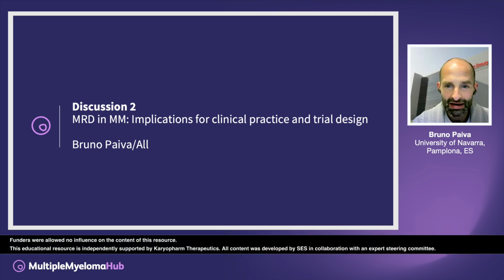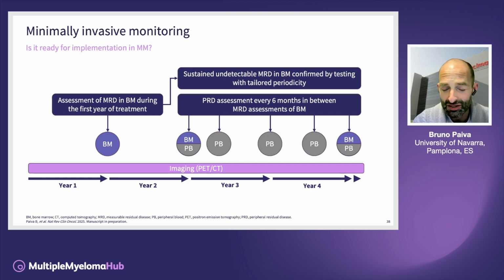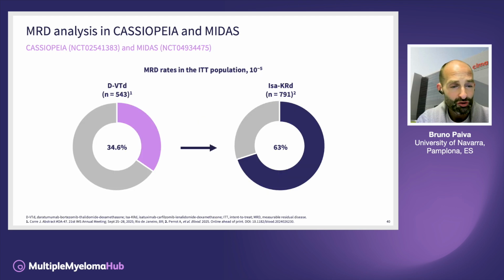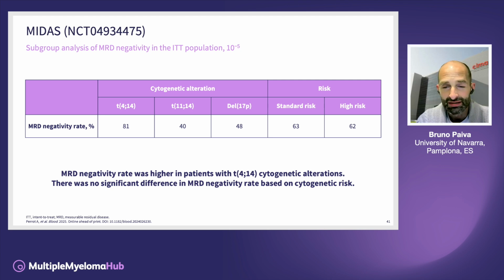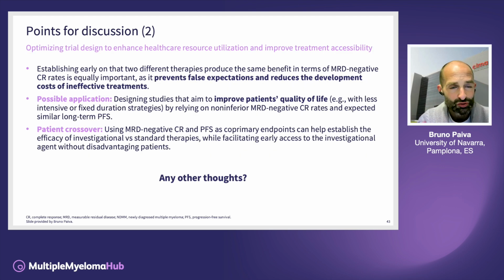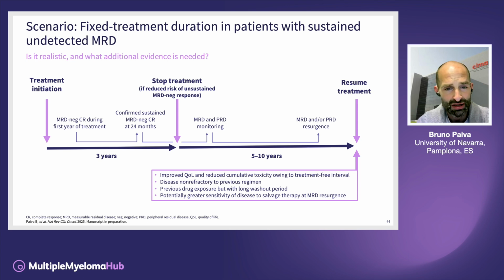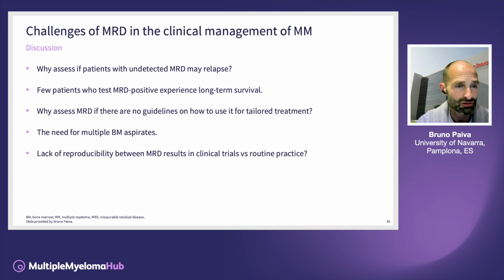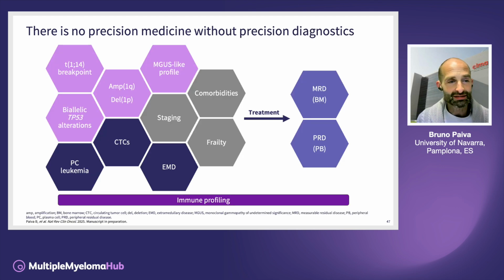MRD in MM: Implications for clinical practice and trial design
During the Multiple Myeloma Hub Steering Committee Meeting in April 2025, key opinion leaders met to discuss the implications of measurable residual disease (MRD) on clinical practice and trial design in multiple myeloma (MM). The meeting opened with a presentation by Bruno Paiva and featured a discussion including Paul Richardson, Hang Quach, Sonja Zweegman, and Rakesh Popat.

During their presentation, Bruno Paiva explored the evolving role of MRD in MM, highlighting both clinical and research applications. Paiva reviewed current MRD detection methods, evaluated sustained MRD negativity as an indicator for long-term survival outcomes, discussed the value of MRD as an early endpoint in clinical trials, and outlined scenarios where MRD could guide treatment decisions, such as fixed-duration therapy or reinitiation upon MRD resurgence.